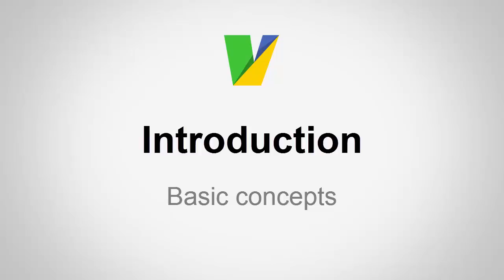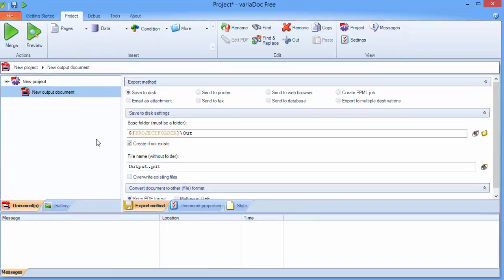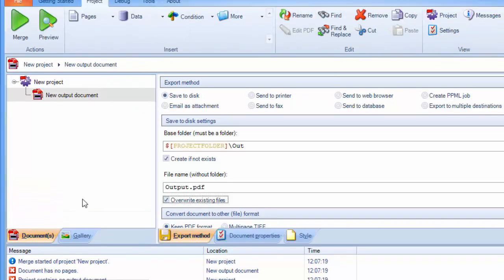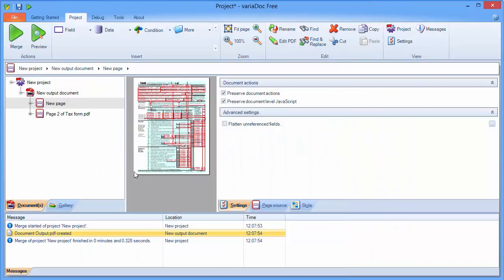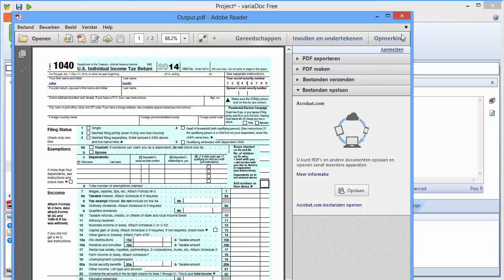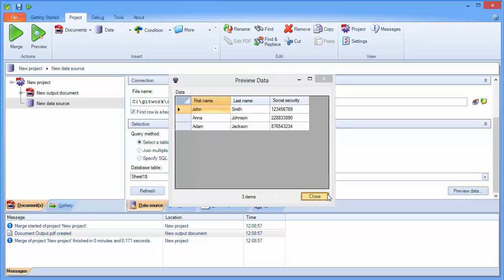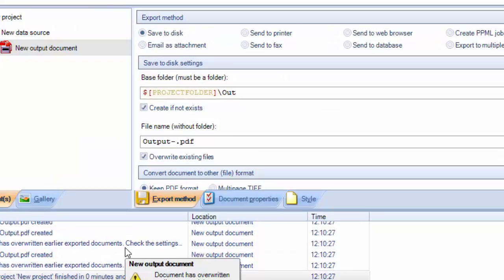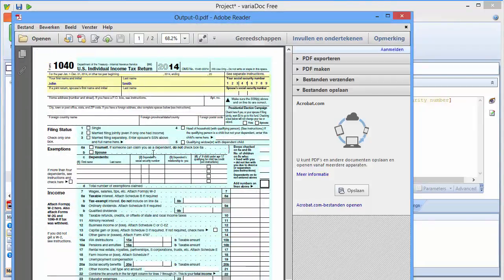Introduction to variaDoc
This instruction video introduces you to the basic concepts of variaDoc by merging data from an Excel sheet PDF form.